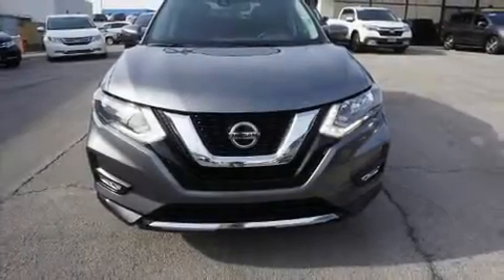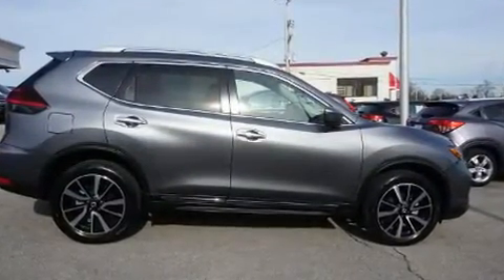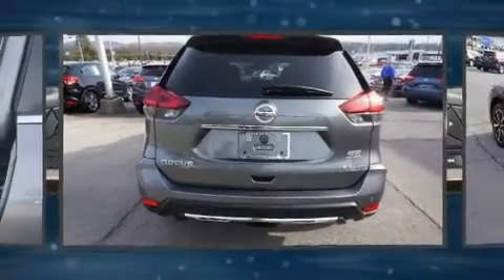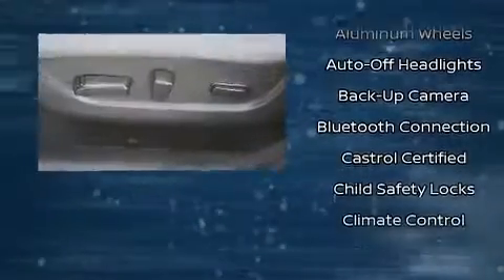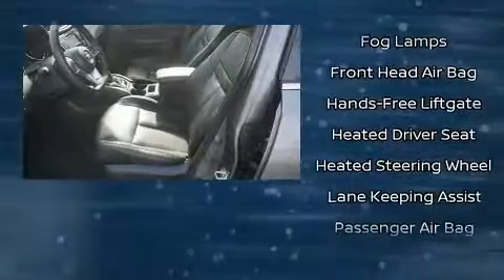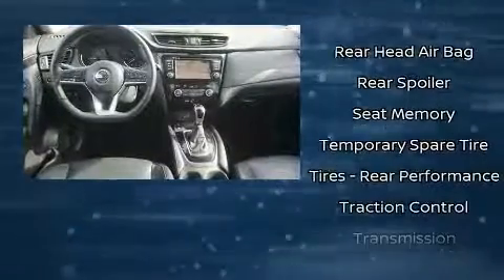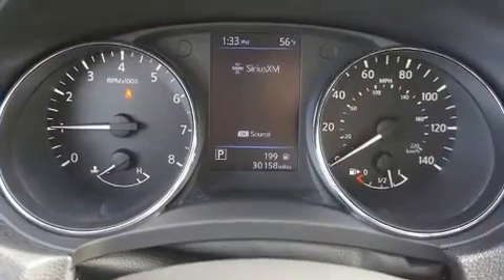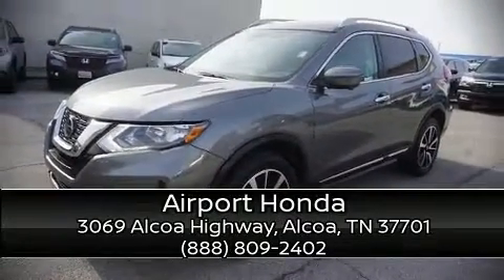2020 Nissan Rogue SL AWD in Alcoa, TN 37701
Airport Honda
3069 Alcoa Highway

Here's a great deal on a 2020 Nissan Rogue. With just over 30,000 miles on the odometer, this 4 door sport utility vehicle prioritizes comfort, safety and convenience. Smooth gearshifts are achieved thanks to the 2.5 liter 4 cylinder engine, and for added security, dynamic Stability Control supplements the drivetrain. Nissan infused the interior with top shelf amenities, such as: delay-off headlights, a rear window wiper, 1-touch window functionality, a trip computer, front bucket seats, an overhead console, and power windows. Audio features include a CD player with MP3 capability, steering wheel mounted audio controls, and 4 speakers, providing excellent sound throughout the cabin. Nissan ensures the safety and security of its passengers with equipment such as: dual front impact airbags with occupant sensing airbag, front side impact airbags, traction control, anti-whiplash front head restraints, a security system, and 4 wheel disc brakes with ABS. Brake assist technology provides extra pressure when applying the brakes. It also arrives with a Carfax history report, providing you peace of mind with detailed information. We know that you have high expectations, and we enjoy the challenge of meeting and exceeding them! Please don't hesitate to give us a call.